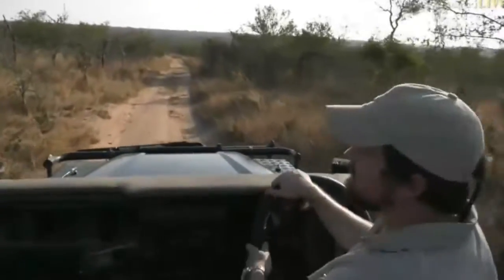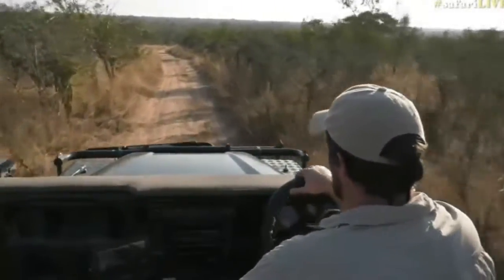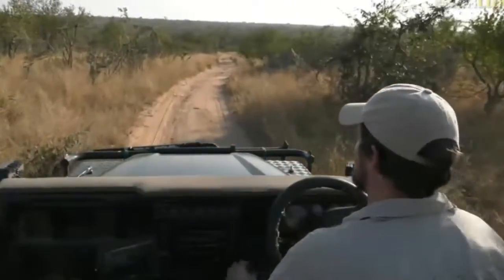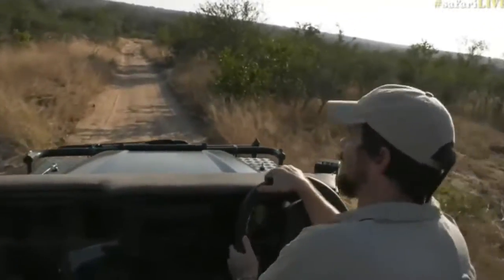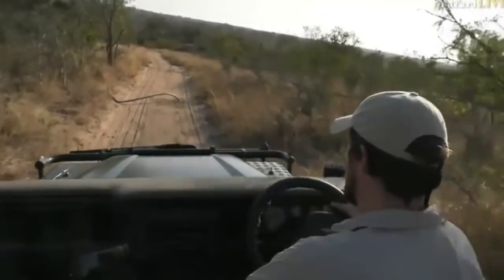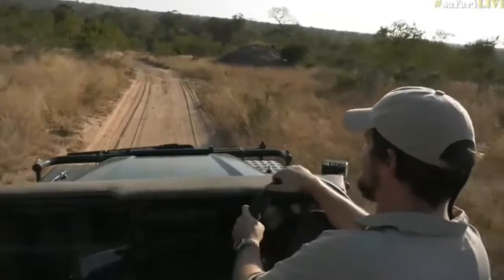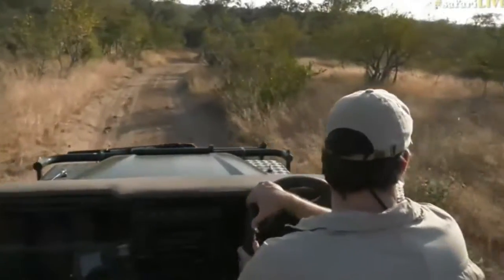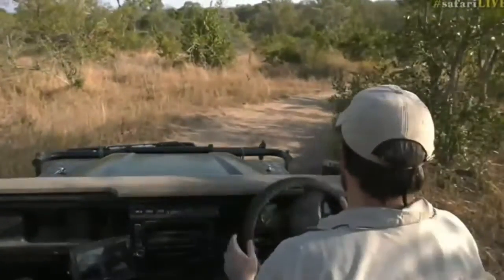June 30, 2017- Sunset- Tristan managed to get Rusty to stop the squeaking